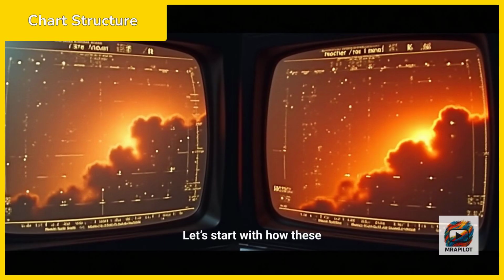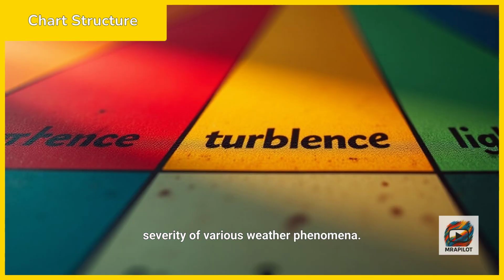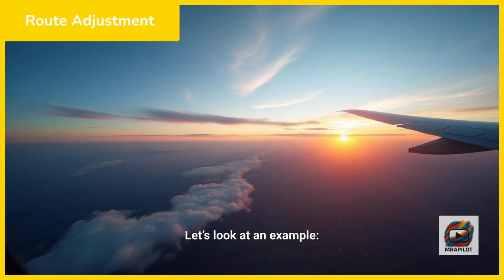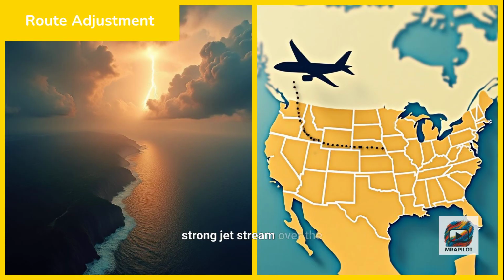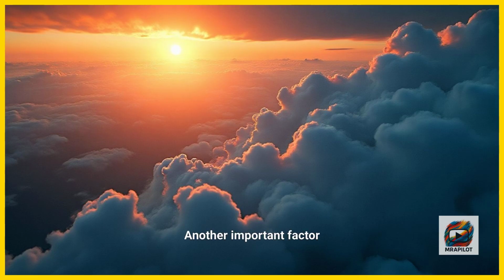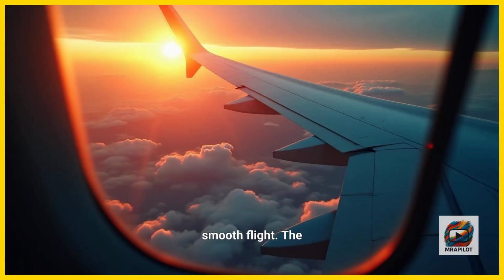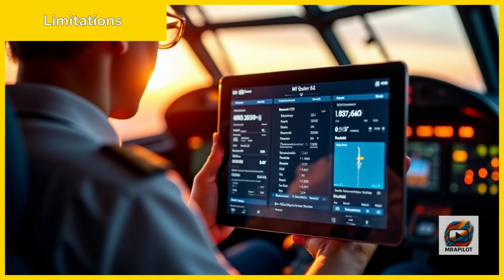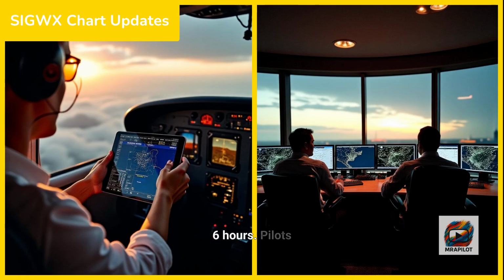ATPL Training Meteorology #56 High Level Significant Weather Charts SIG WX Part 1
🌍 **Meteorology #56 – High-Level Significant Weather Charts (SIG WX) (Part 1) | ATPL Theory**
In this lesson, we begin exploring **High-Level Significant Weather (SIG WX) Charts**, one of the most important tools for flight planning at cruising altitudes. These charts provide critical information for pilots operating at high levels, especially in international and long-haul operations.

🎓 This video is part of the complete **ATPL Meteorology course**, designed for student pilots and aviation professionals preparing for airline pilot exams.

* Purpose and structure of SIG WX charts
* Key symbols and weather phenomena depicted
* Representation of jet streams, turbulence, and icing
* Areas of convection and significant clouds
* Importance for flight planning and operational decision-making

👍 **Perfect for:**

* Pilots preparing for airline assessments
* Aviation enthusiasts interested in meteorology and flight safety